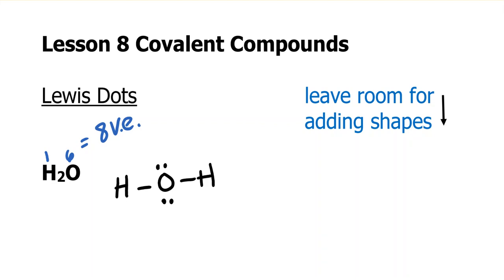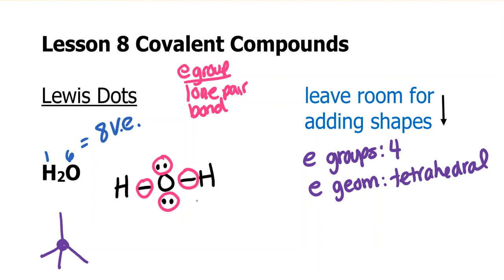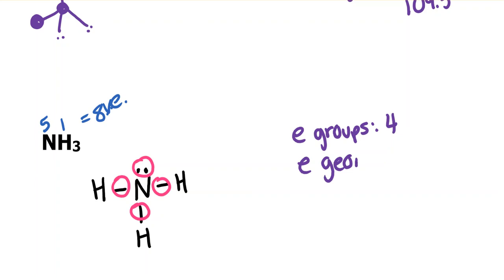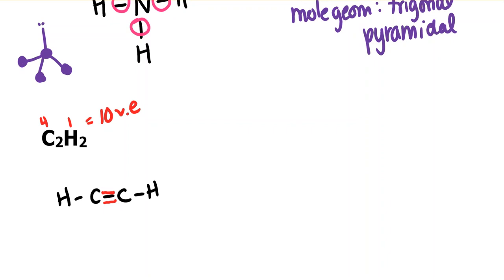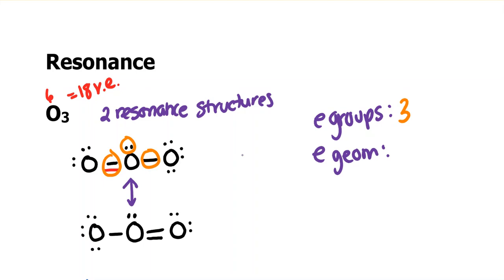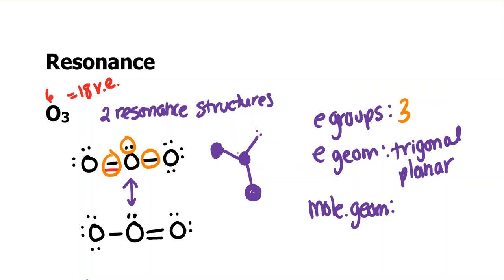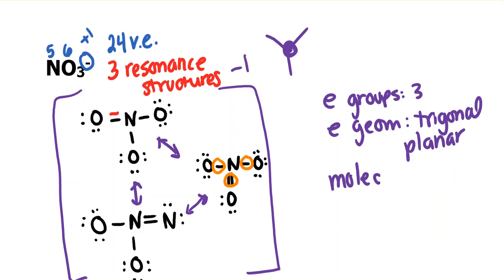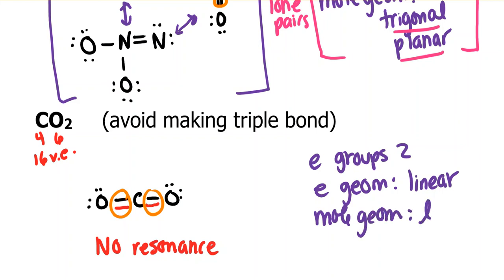covalent problems simple geometries